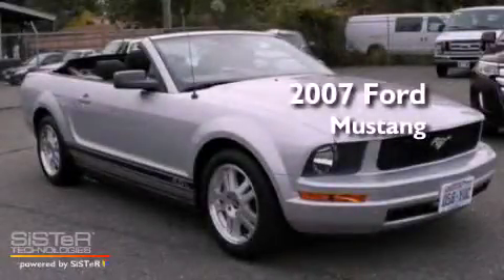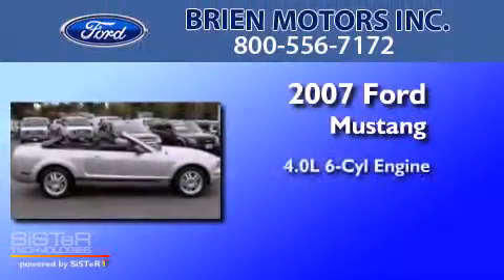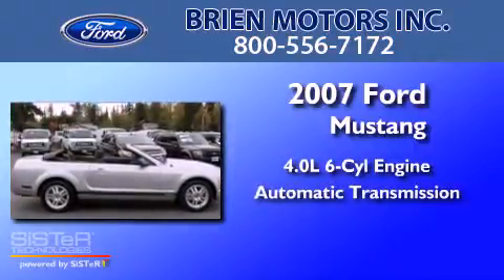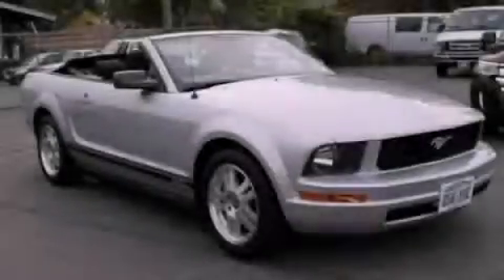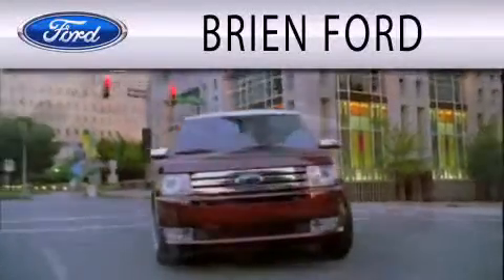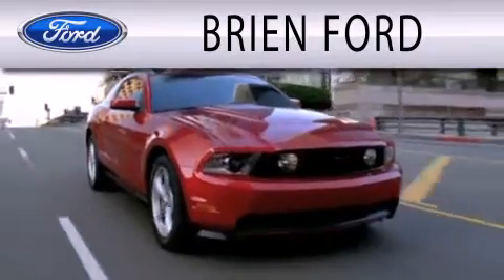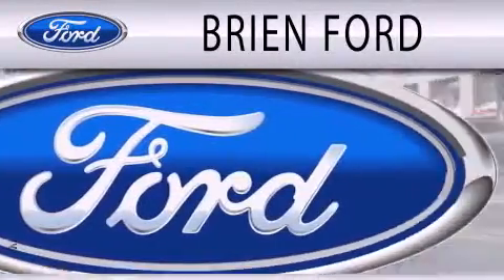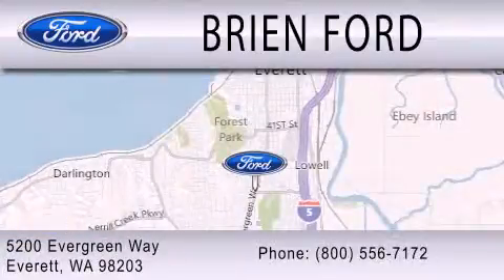2007 FORD MUSTANG WA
Year : 2007
 Make : FORD
 Model : MUSTANG
 Engine : 4.0L V6
 Trans . : AUTO
 Exterior : SATIN SILVER CLEARCOAT METALLIC
 Miles : 68,854
 Interior : CHARCOAL
 Stock : 118105B

 5200 Evergreen Way
  , WA 98203